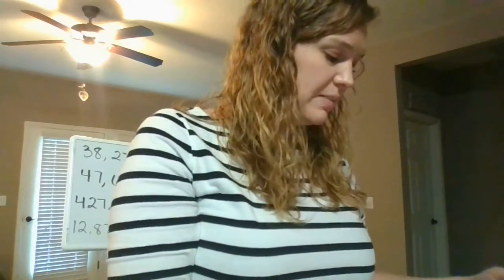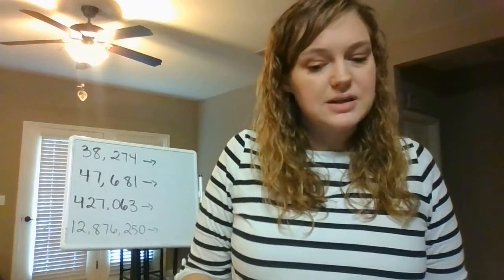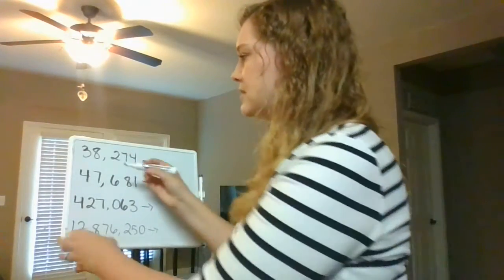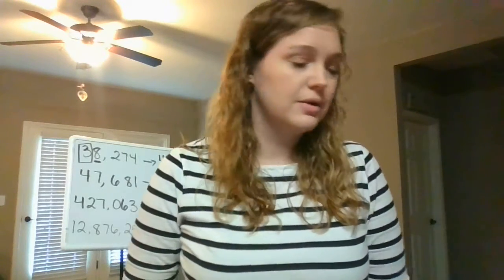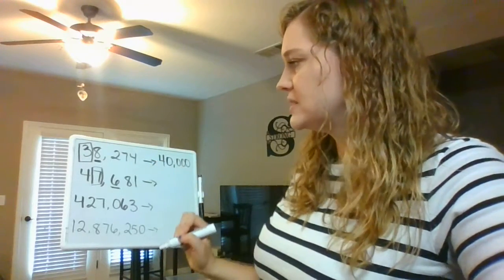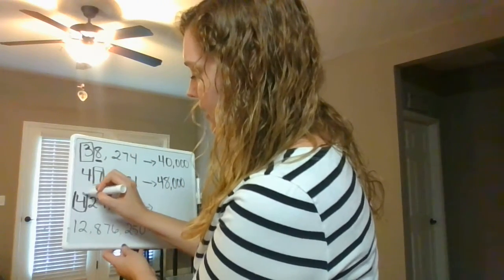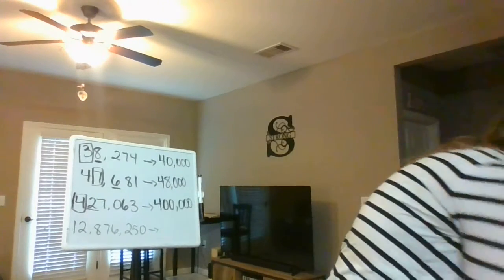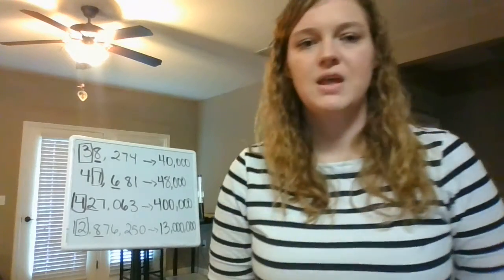Math Lesson 117